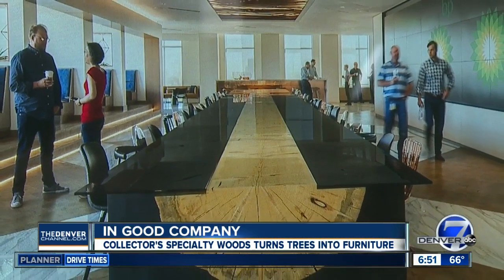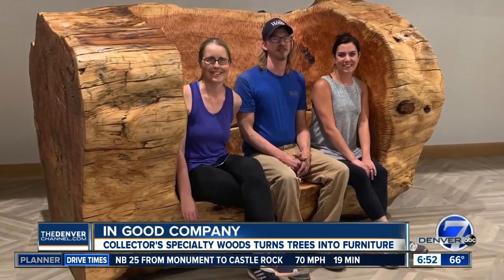Colorado-based Collector's Specialty Woods crafts unique wooden furniture